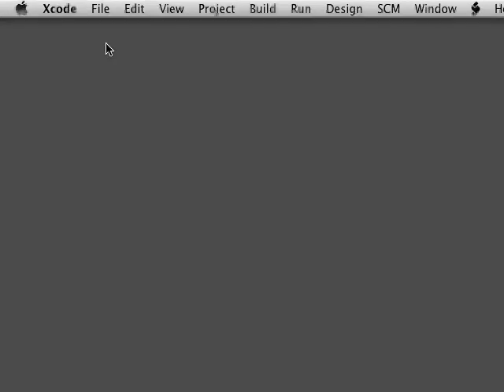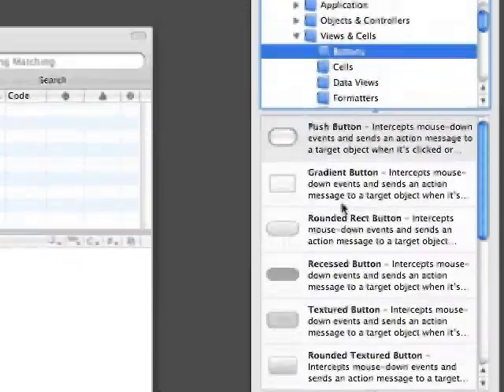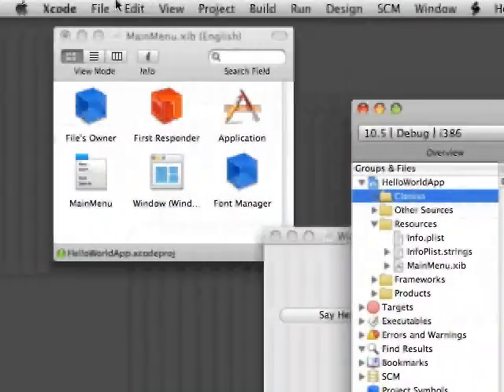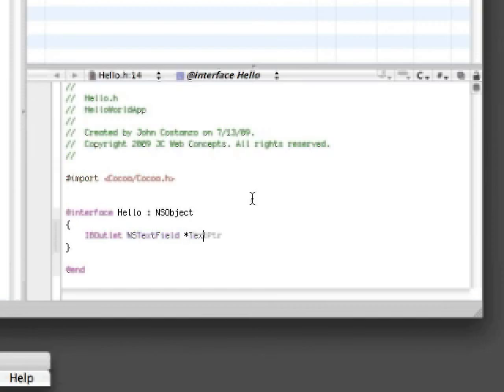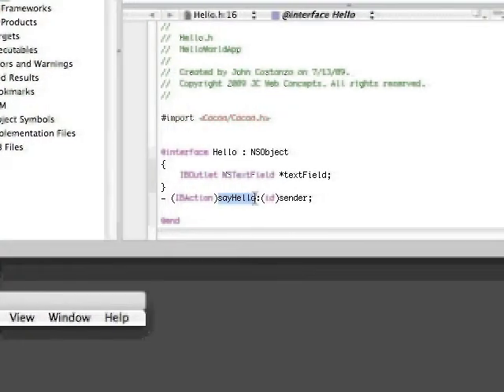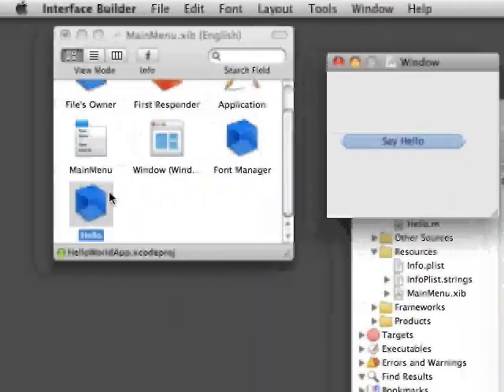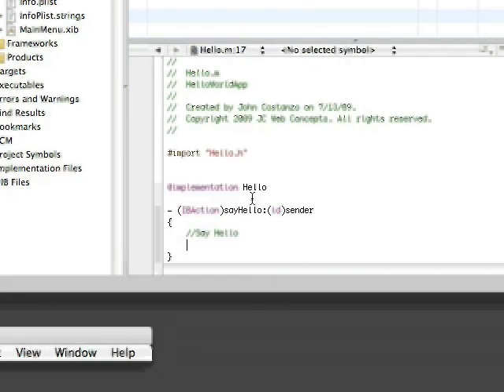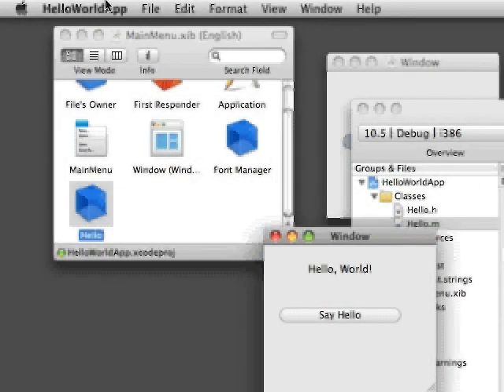Hello World with Cocoa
Using Objective-C I am showing you how to make a Hello, World! application. This is also my first application with Cocoa so it is a little rusty.